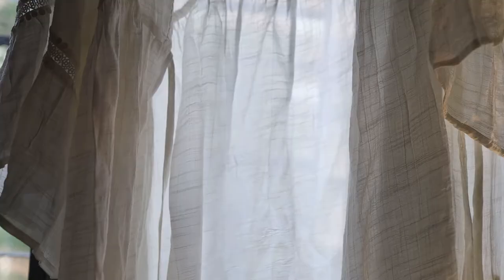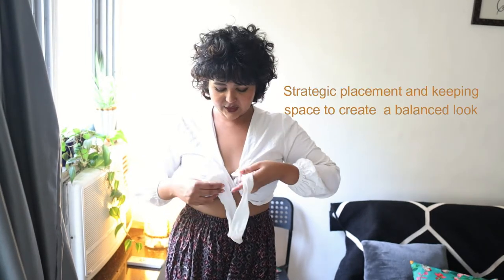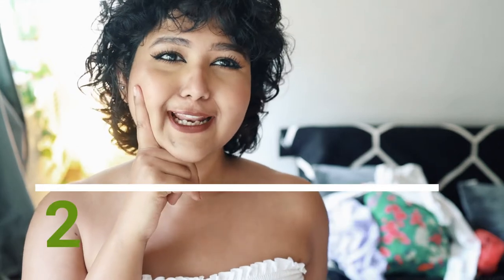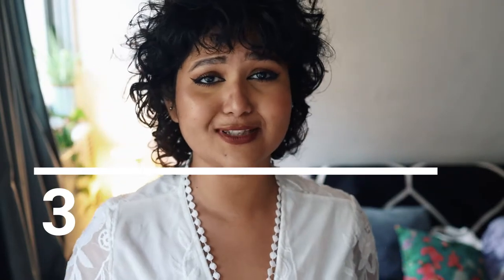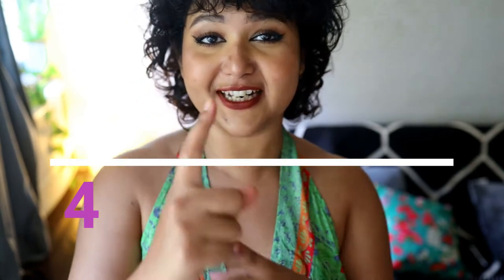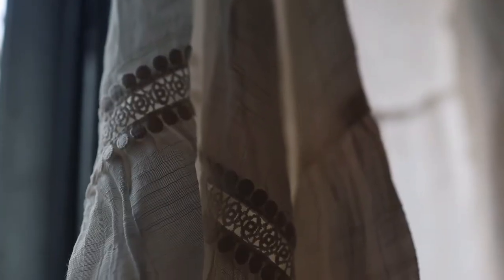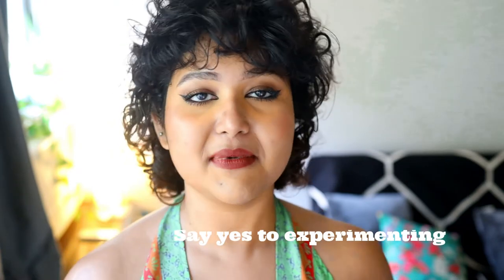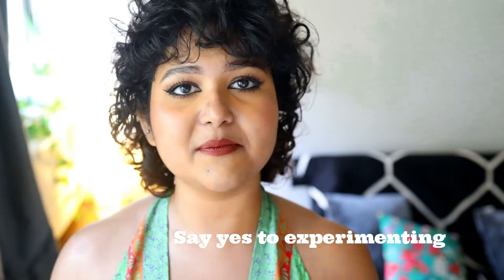Styling White Pieces I How to buy versatile items other than a plain white tee I